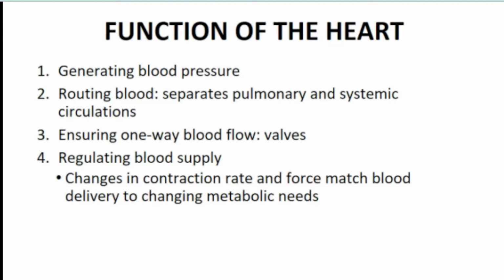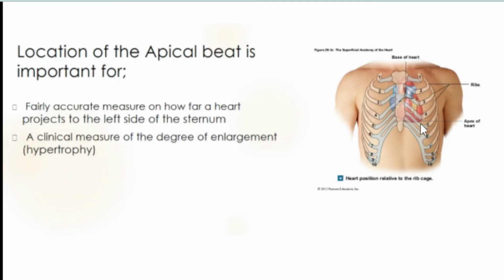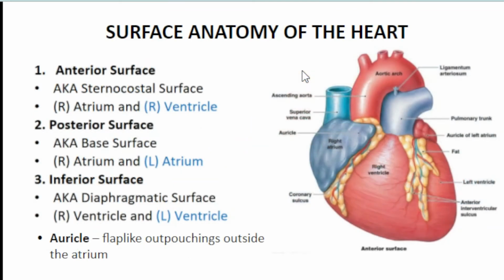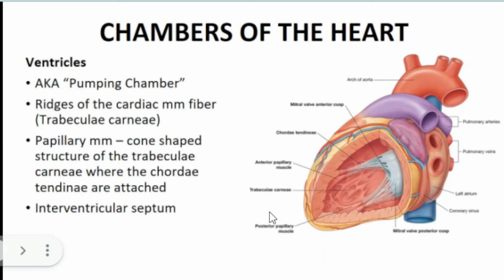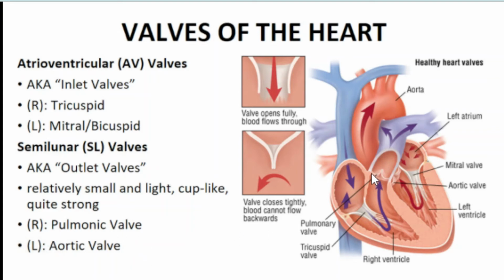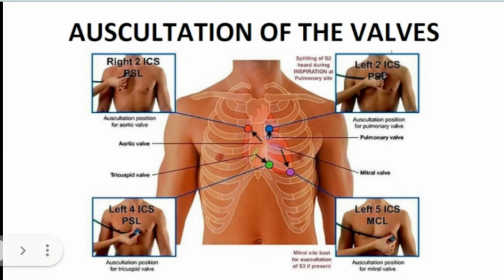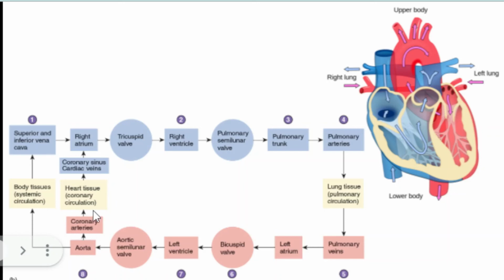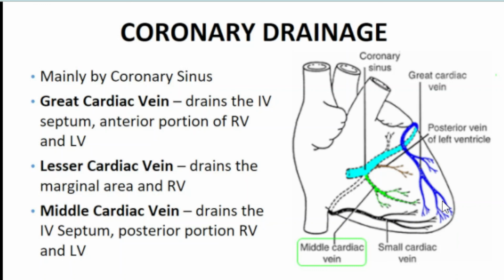FAPC - Cardiovascular Anatomy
A discussion about Functional Anatomy and Physiology of the Cardiopulmonary and Integumentary System (FAPC) for Our Lady of Fatima University College of Physical Therapy
Source: Snell and Guyton